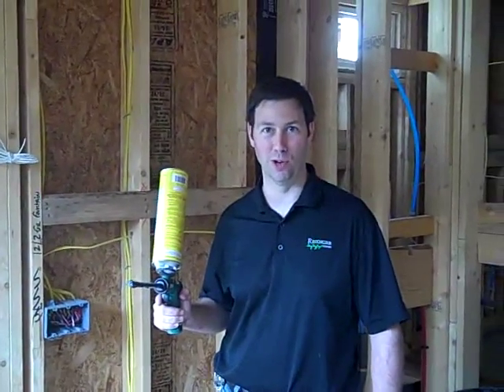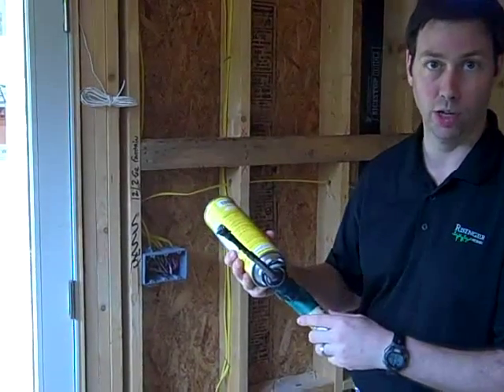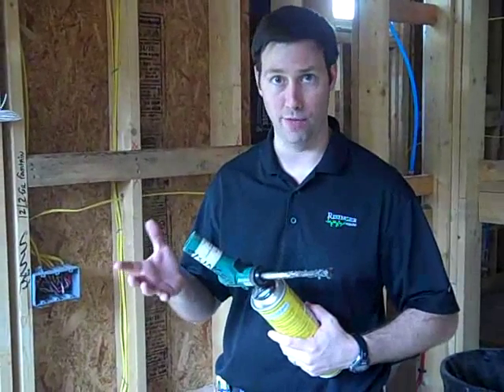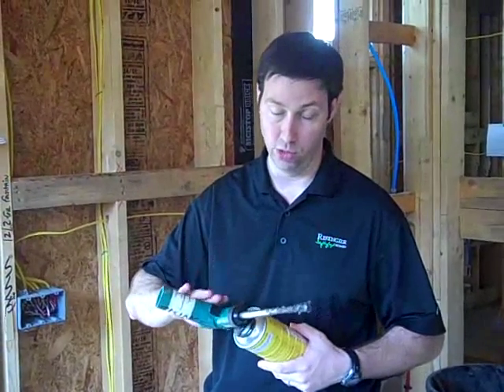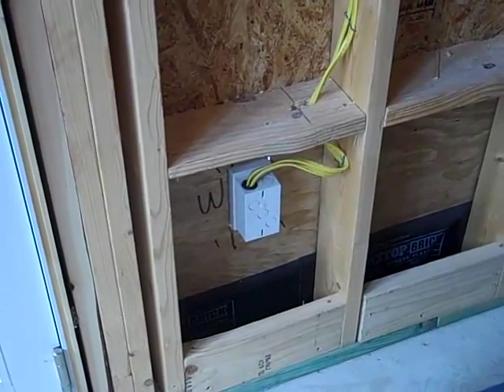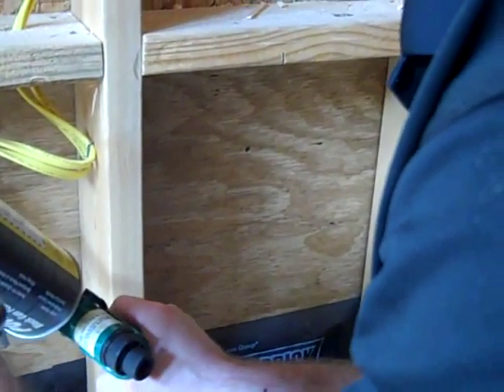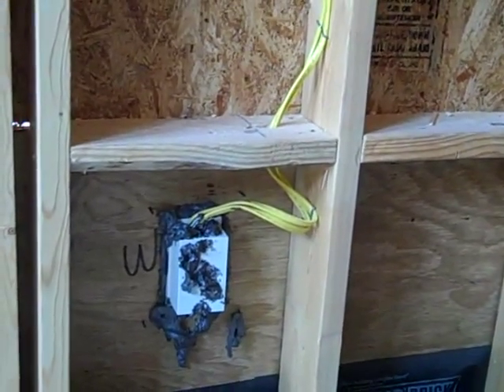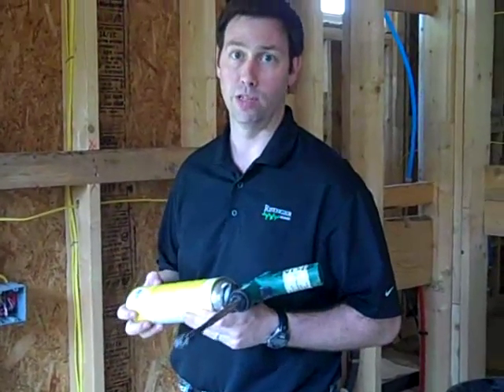Canned Spray Foam for penetrations pre-insulation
A few cans of spray foam used correctly prior to insulation being placed can make a world of difference for your new house or remodel.  I'll show you how to foam your exterior sheathing penetrations to minimize air and vapor transportation into your house.  This step is VERY important if you're not using spray foam for your insulation but still important even if your walls are foamed. -Matt Risinger Principle of an Austin Texas based High Performance Builder and Remodeling Company